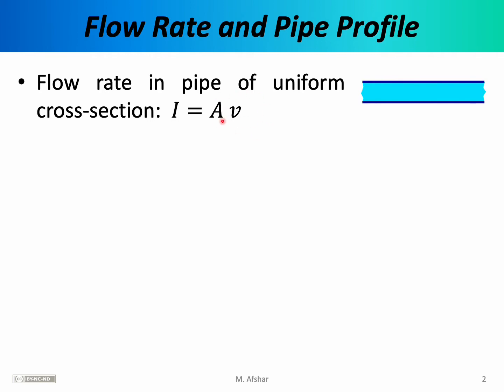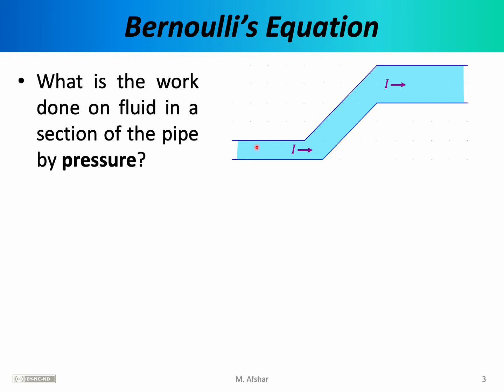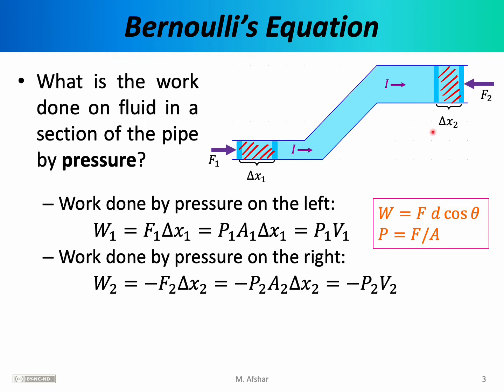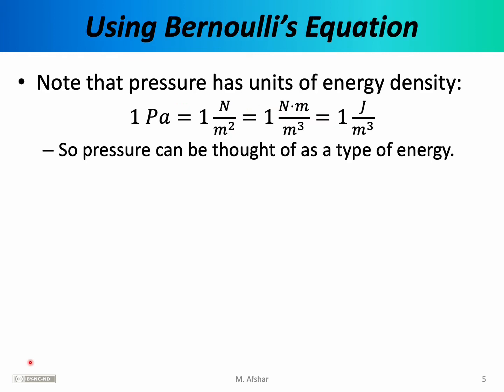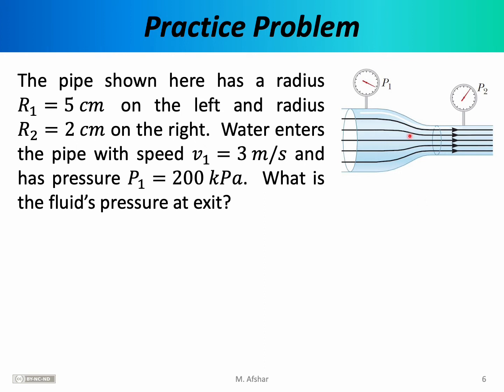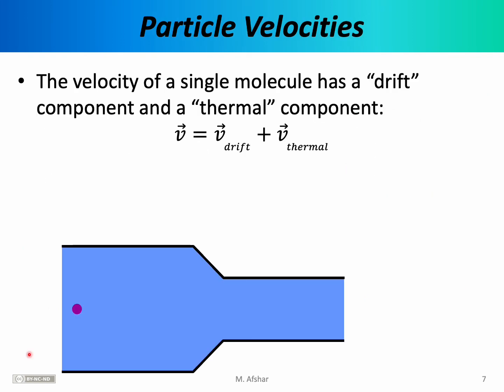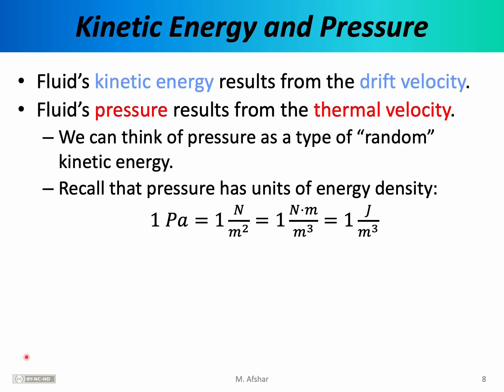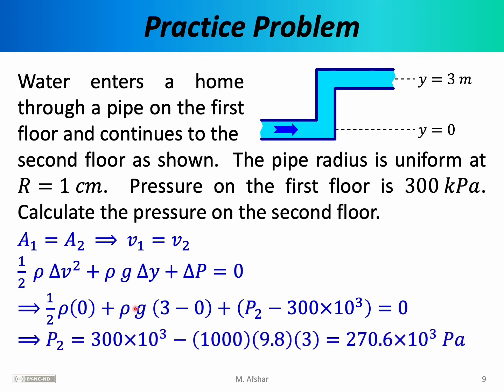Phys 103 - Lecture 38 - Bernoulli’s Equation